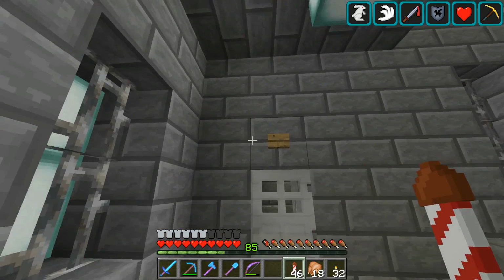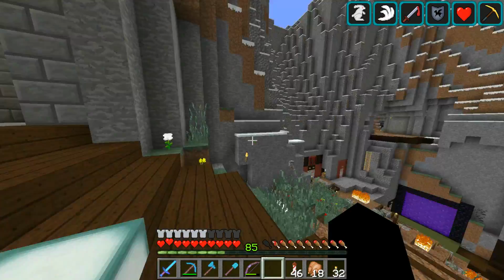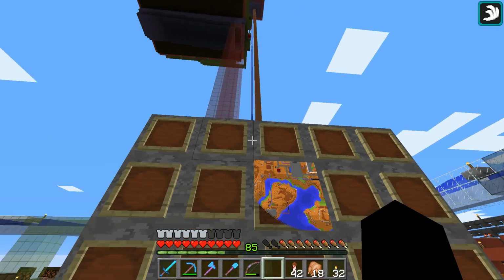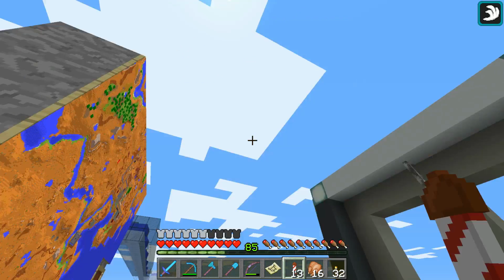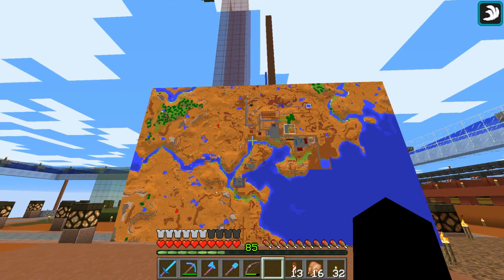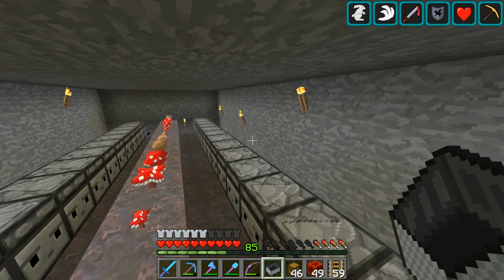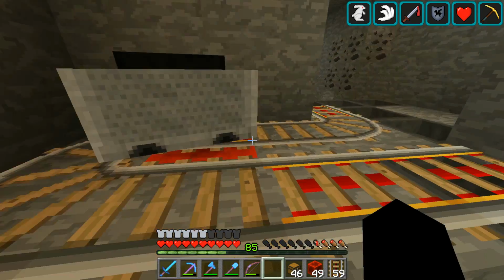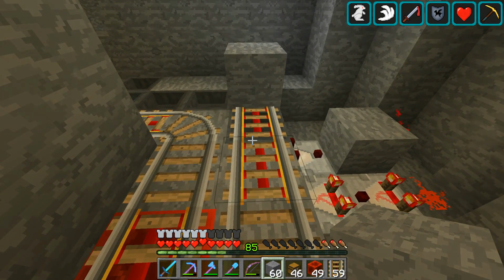NoSkillCraft 28 - Minecraft SMP - Park Mapping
In this episode I show some things I've been working on, map the industrial park, and build a mushroom farm.

NoSkillers
ExpendableEnsign
TotallyNotAWino